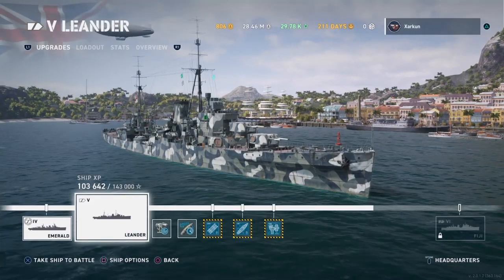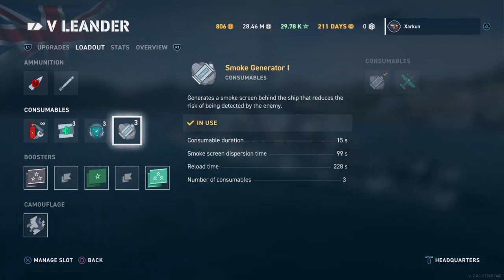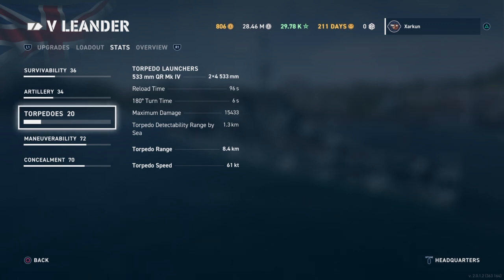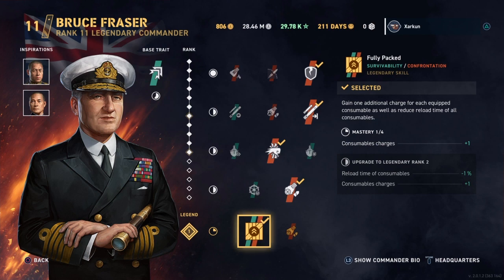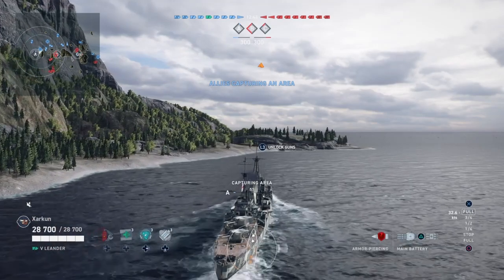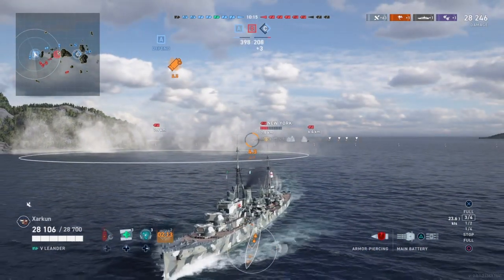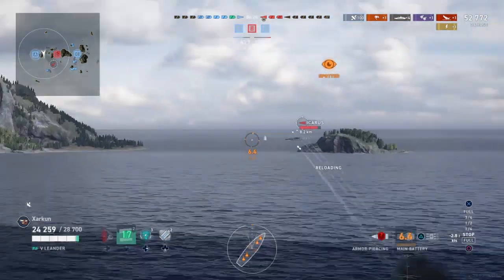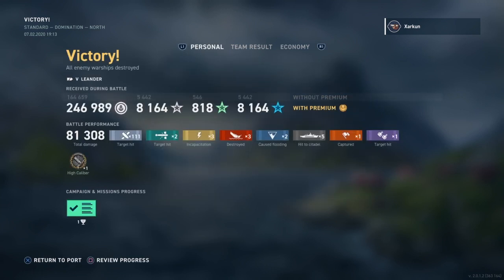Introducing HMS Leander | World of Warships: Legends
A review of the tier 5 RN cruiser HMS Leander in World of Warships: Legends.